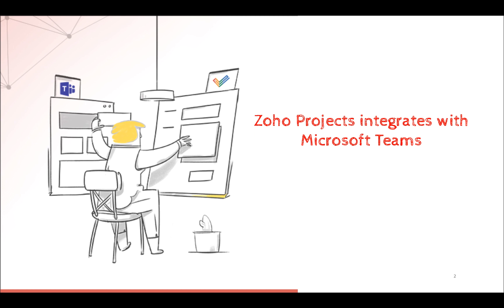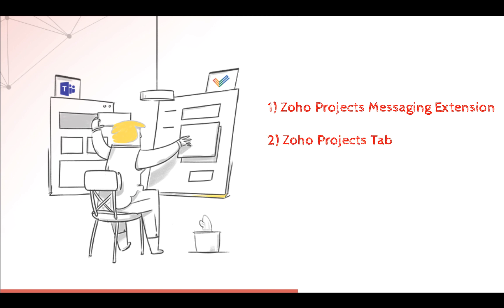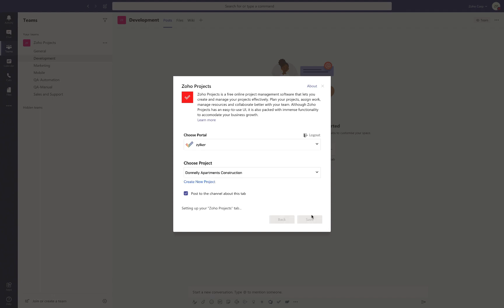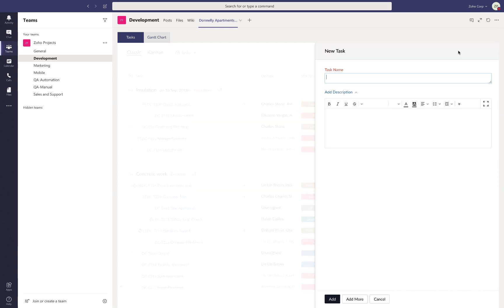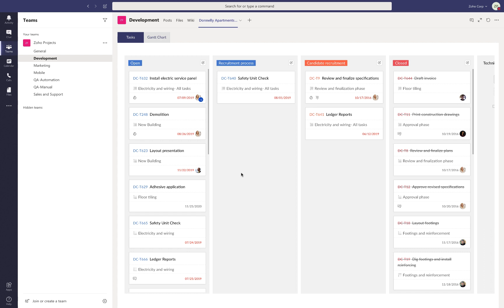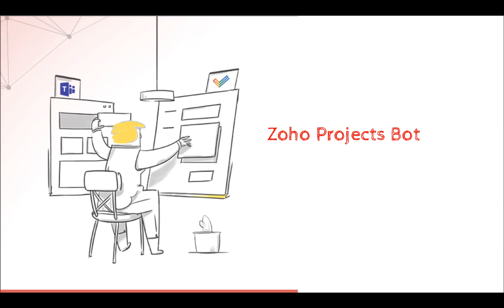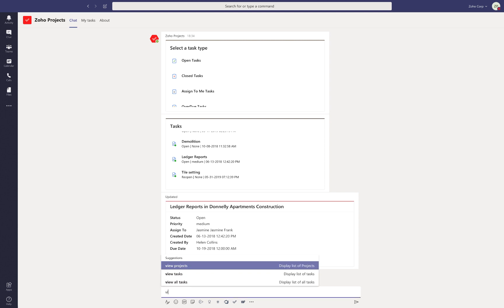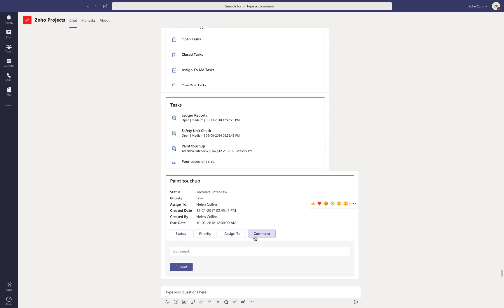Webinar: Zoho Projects-MS Teams Integration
Why switch between different applications when you can get all your work done in one? We're excited to give you a walk-through of how Zoho Projects integrates with MS Teams in this webinar.